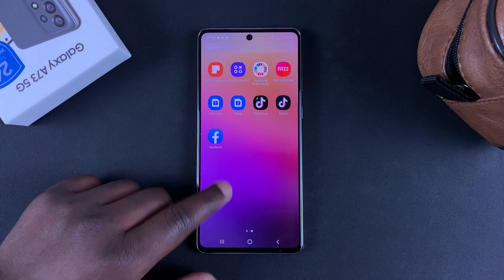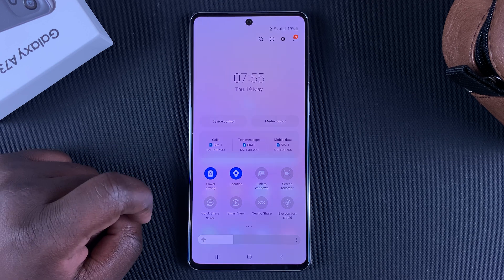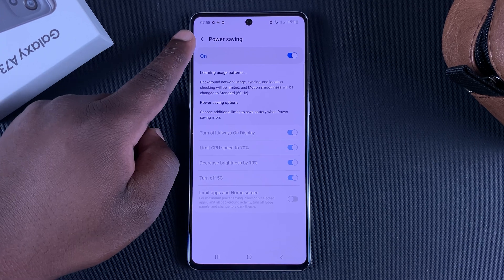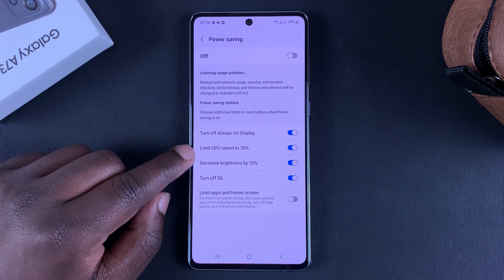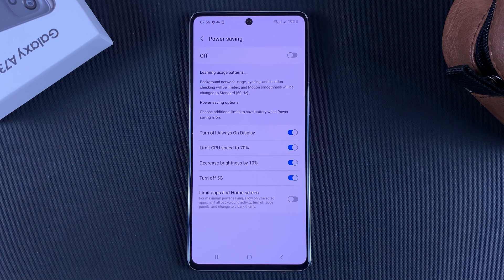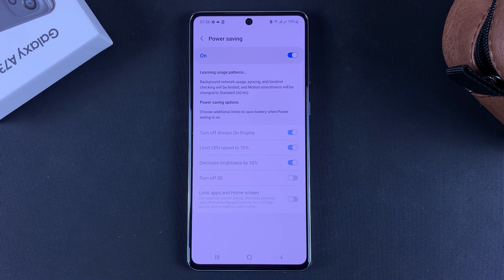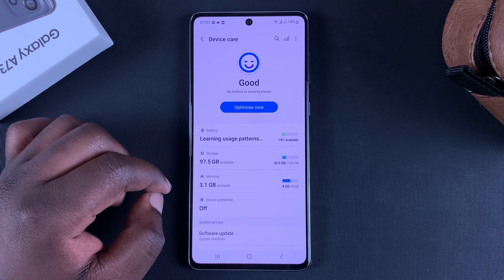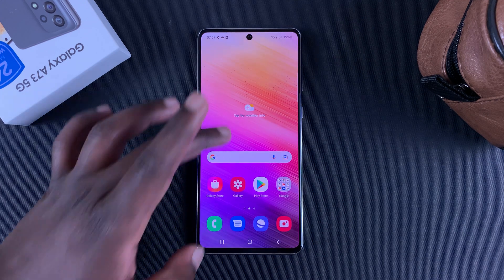Power Saving Mode On Samsung Galaxy A73 5G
Here's how to enable and customize the power saving mode feature on your Samsung Galaxy A73 5G.

0:00 - How To Enable Power Saving Mode
0:26 - How To change Power Saving Mode Settings
1:50 - Outro

Cell Phone Tripod Adapter